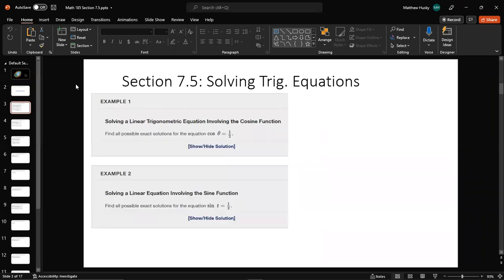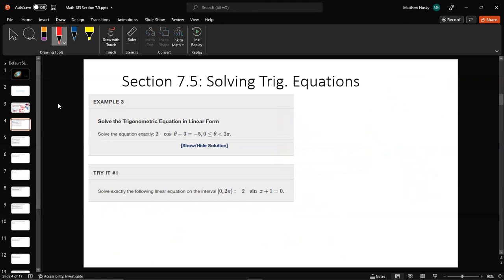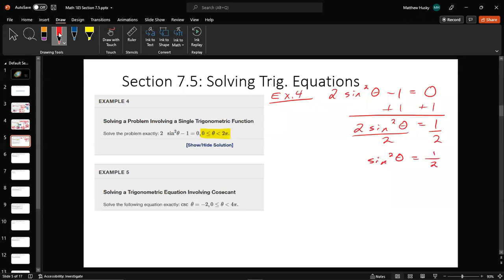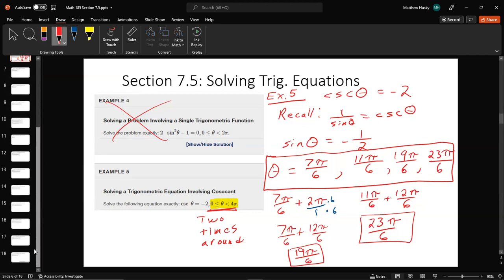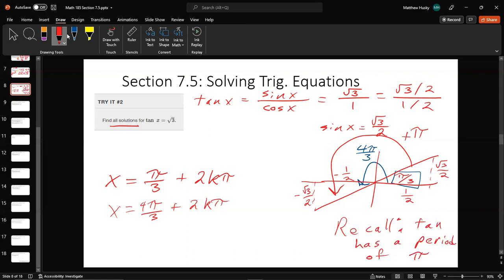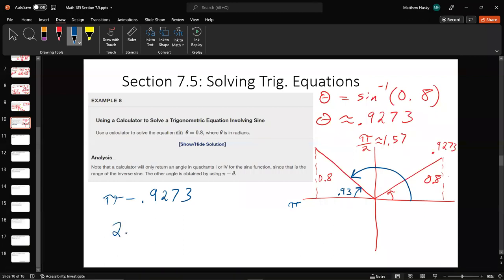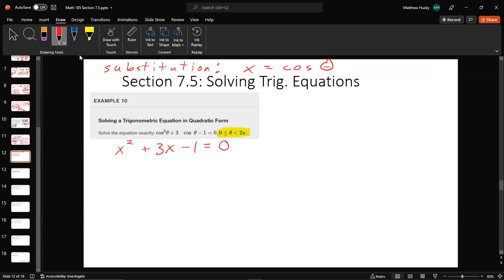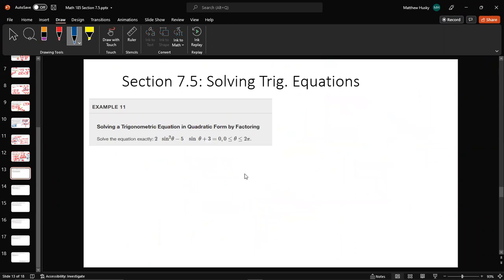Section 7 5 Part 1